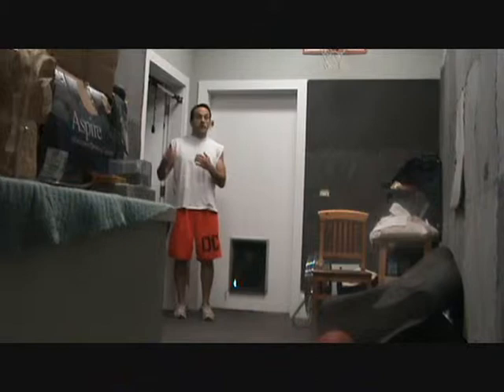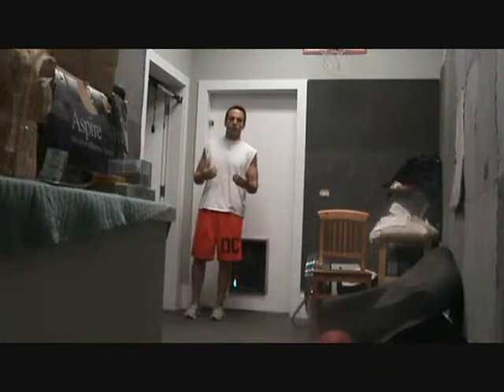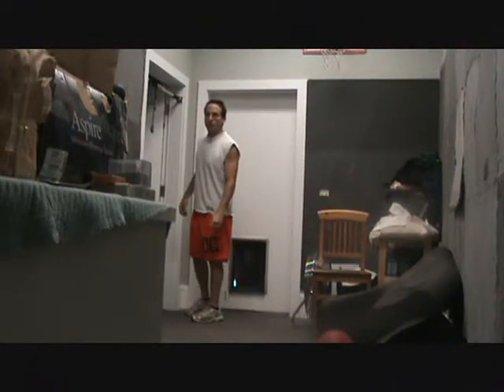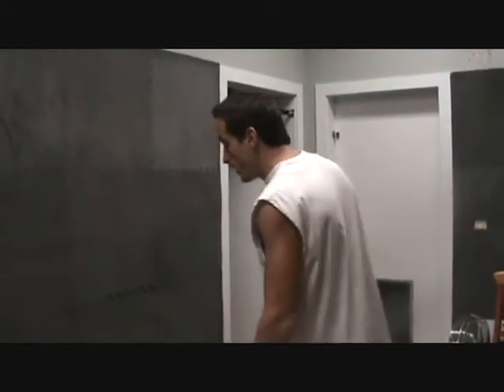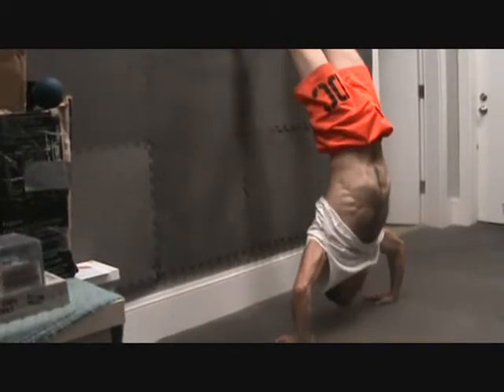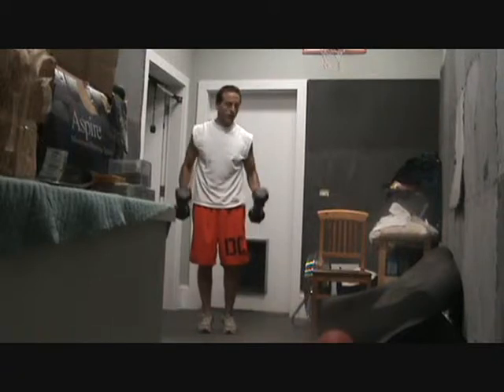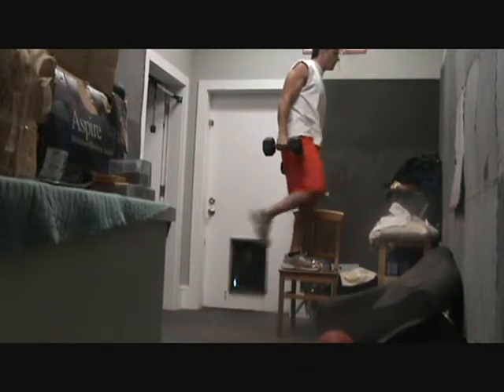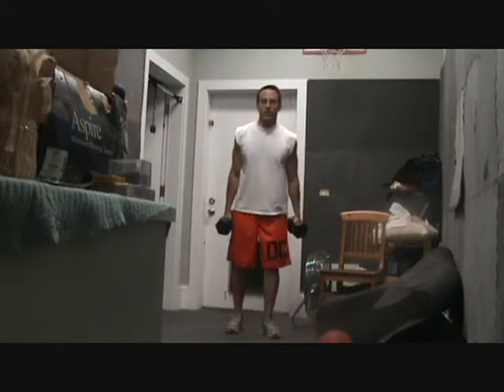EET ADVANCED EXERCISES STRENGTH CURCUIT PART 4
Mostly intermediate and advanced exercises plus some use a chin up bar and dumbbells if you have those available.

Questions, comments or feedback write to